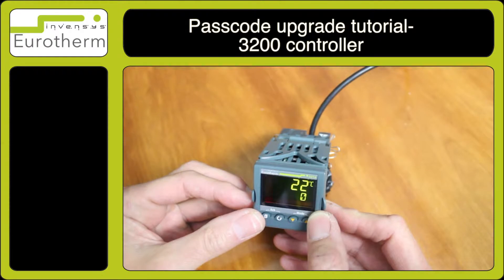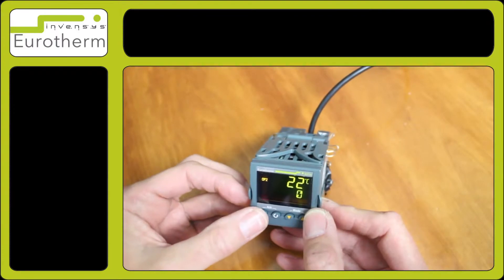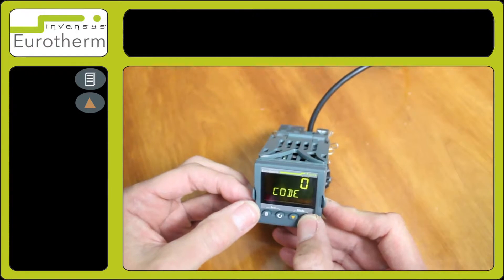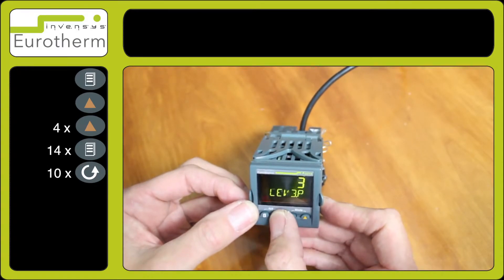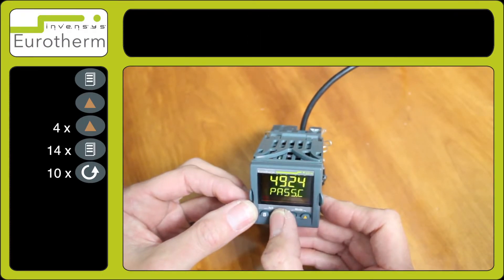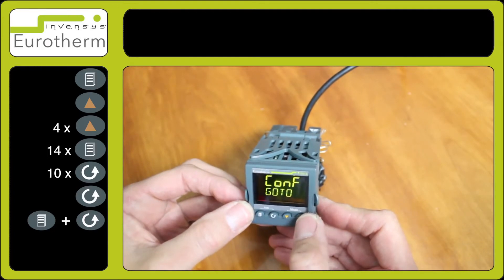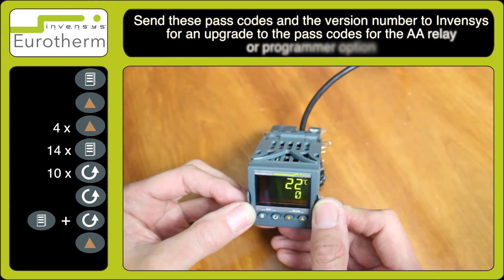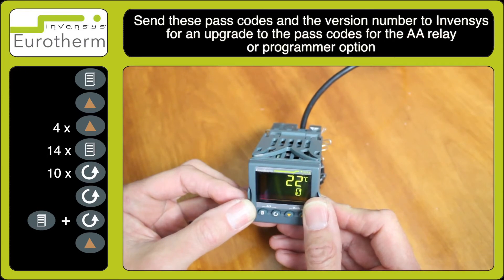Passcode upgrade tutorial on a Eurotherm 3200 Controller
Tutorial for passcode upgrade on a 3200 Controller.